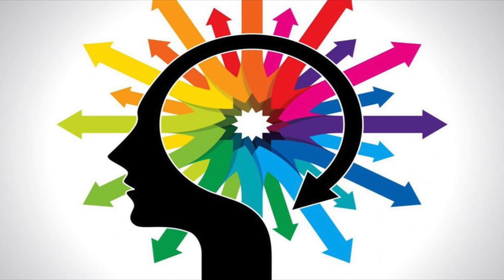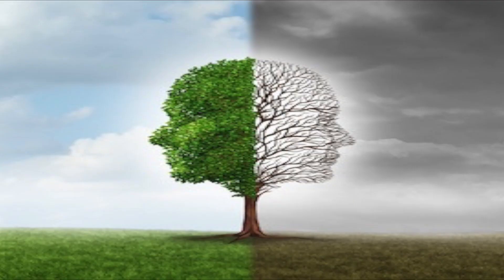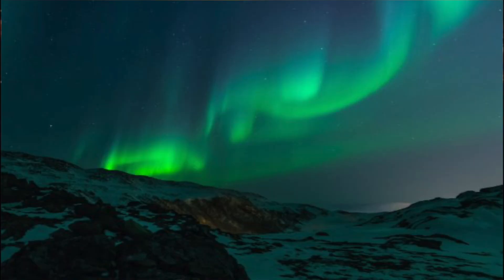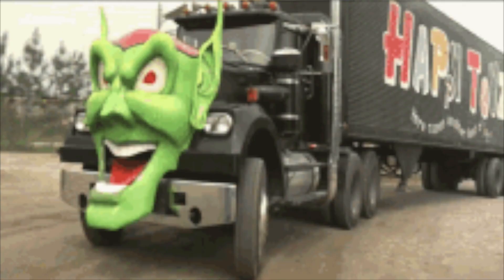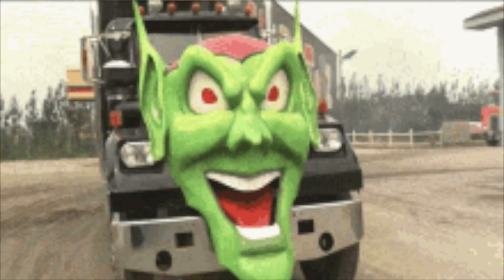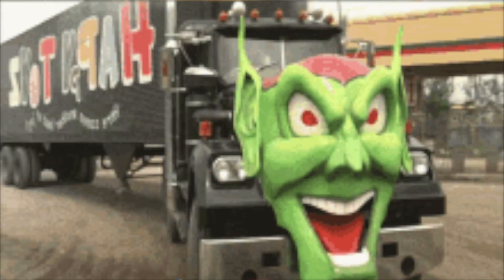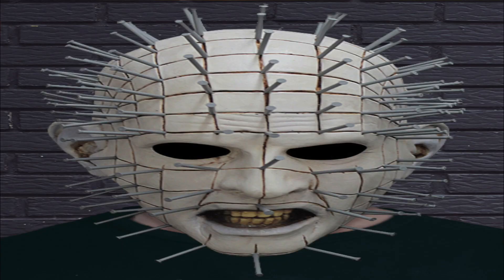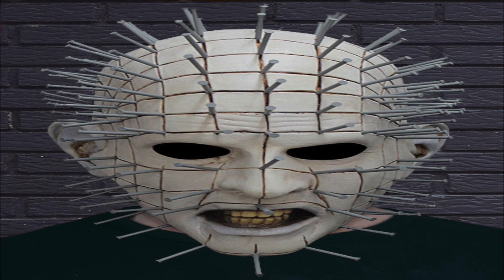Enigmatic Path-Transparent Mask (Song Video)